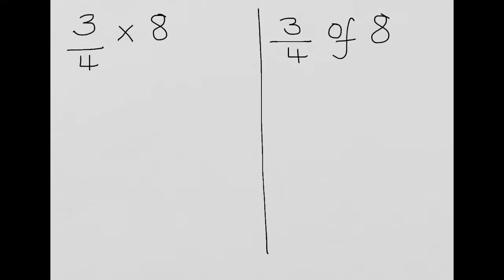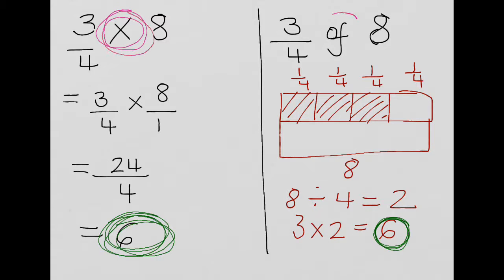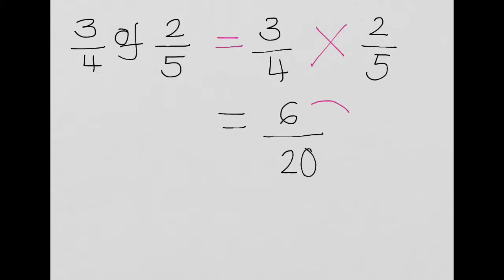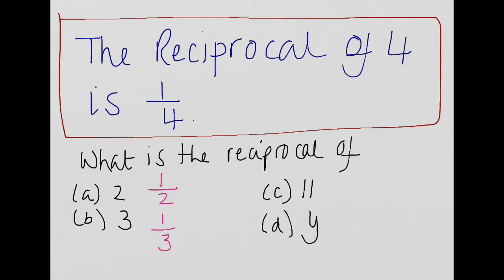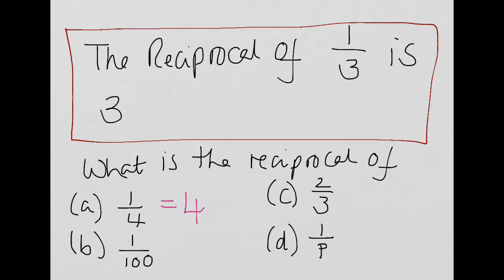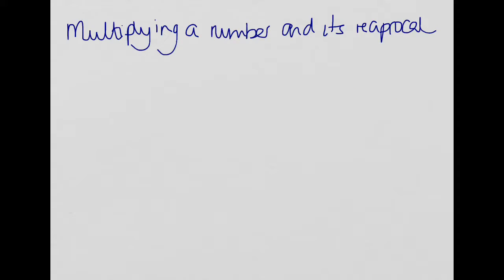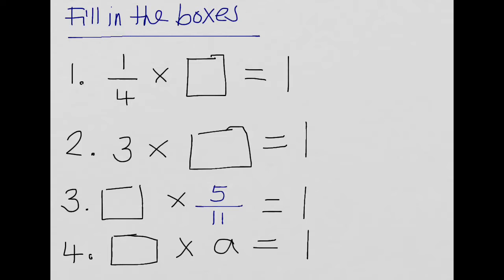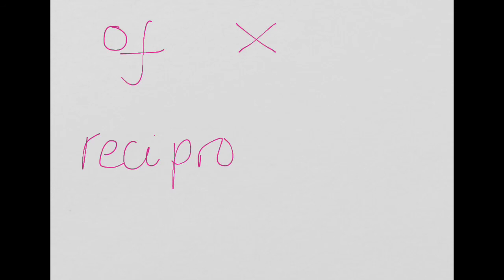Of and the Reciprocal